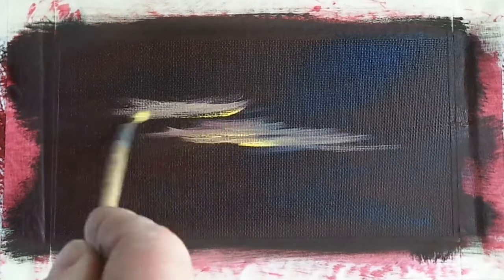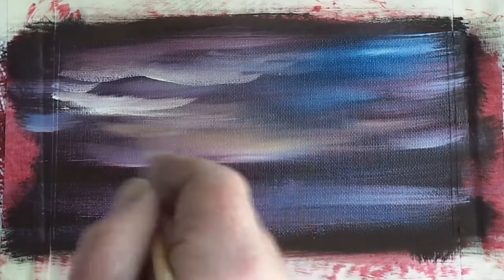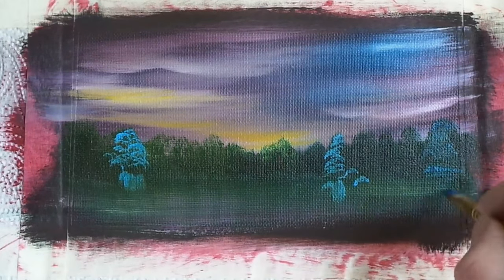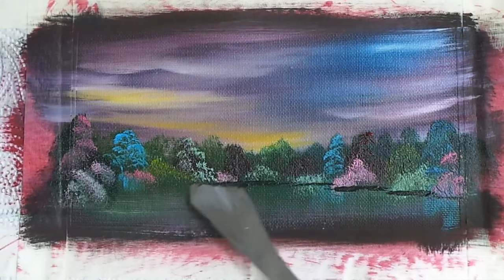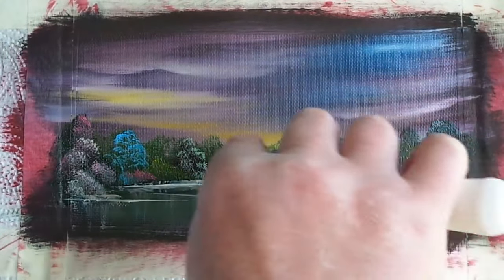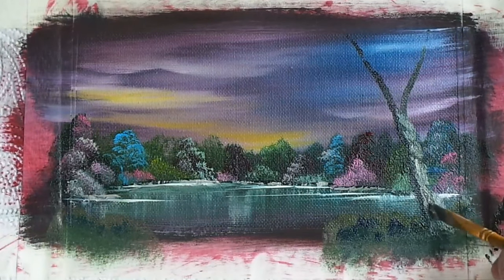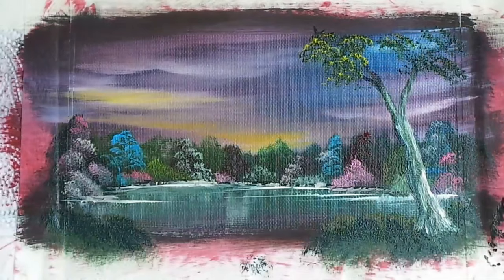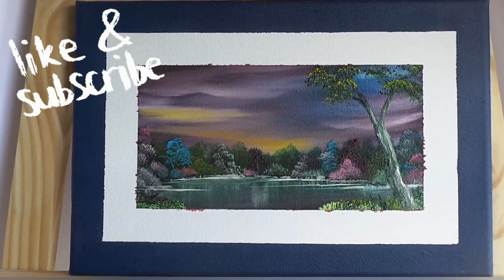BEGINNER FRIENDLY OIL PAINTING | Step by step | wet on wet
In this beginner-friendly oil painting tutorial, we'll walk you through the steps to create a beautiful landscape painting using basic techniques and tools. You'll learn how to prepare your canvas, mix colors, layer paint, and create texture to bring your painting to life. Whether you're a complete novice or just looking to refine your skills, this video is designed to help you gain confidence and create a stunning work of art. So grab your brushes and let's get started!

If you have any tips or techniques for oil painting that you'd like to share in the comments, we'd love to hear them.

amazon links
fan brushes

00:00 easy painting sky and lake
00:55 easy painting trees
02:27 easy painting waterlines and bank
03:17 easy painting large trees & foreground
04:58 easy painting revealed